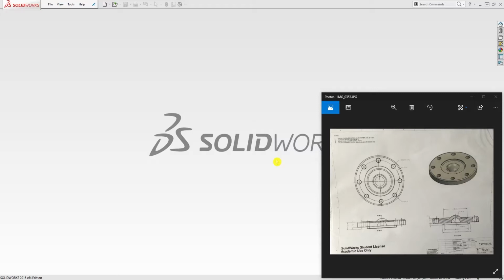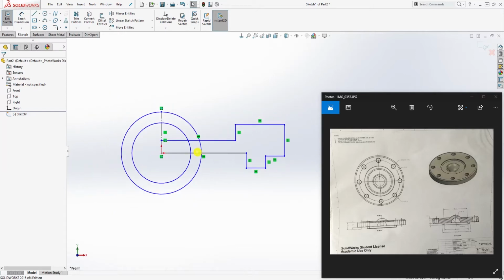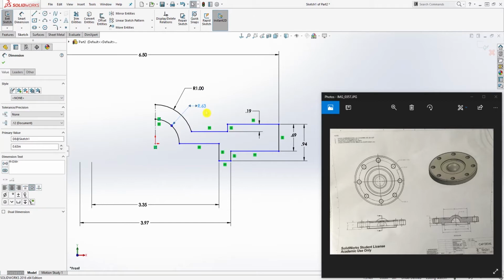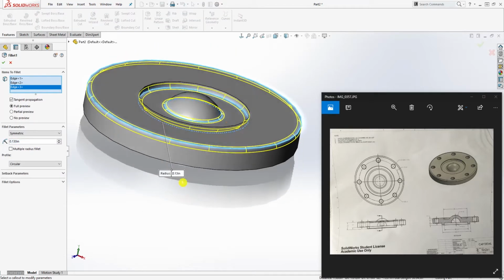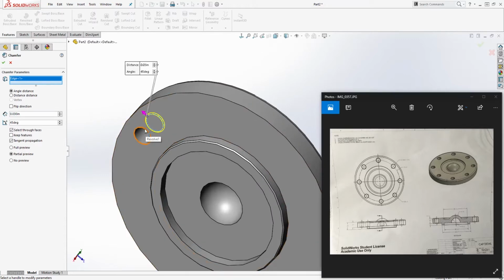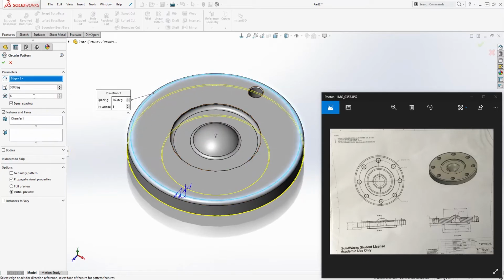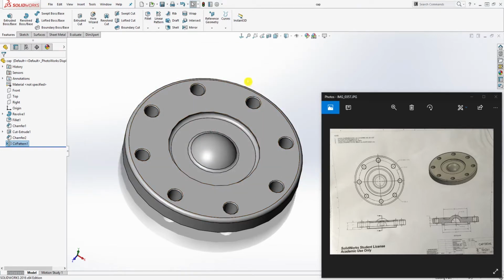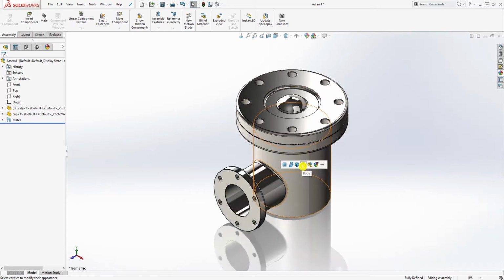SolidWorks Tutorial #56: Cover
In this SolidWorks tutorial video, you will learn how to create 3D model of a Cover from engineering sketch, or technical drawing using various SolidWorks features such as extruded base/base, revolved boss/base, swept boss/base, lofted boss/base, etc. Some of the SolidWorks modeling covered topic include, but are not limited to: Design Intent Creating sketch planes Sketching Feature Creation Configurations Sketch Editing Feature Editing Applying Appearance Etc.